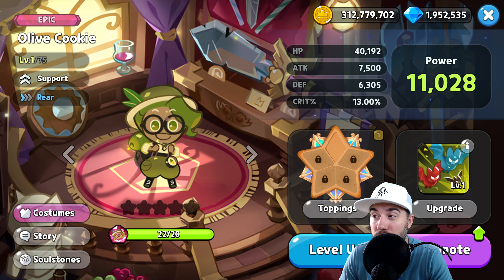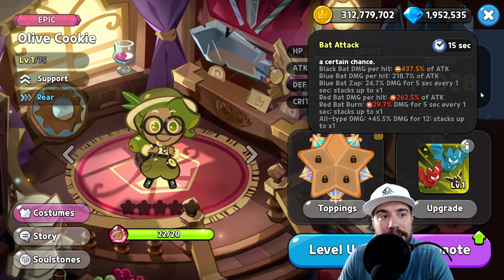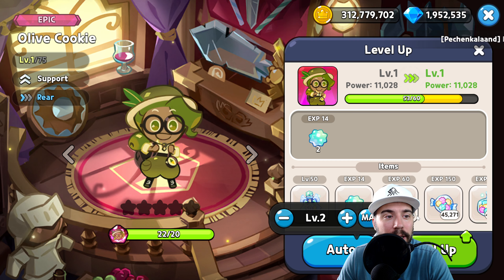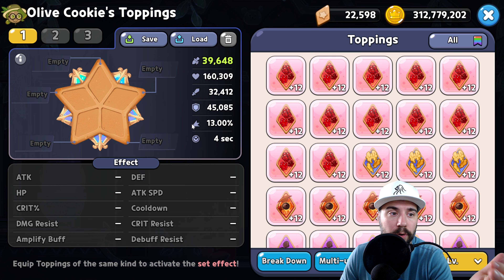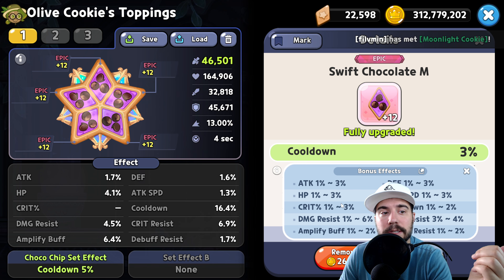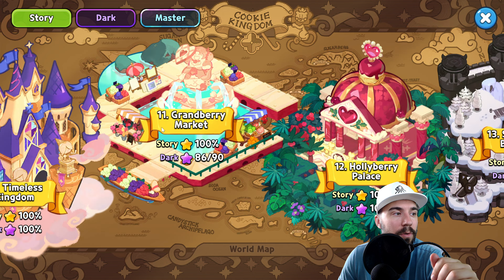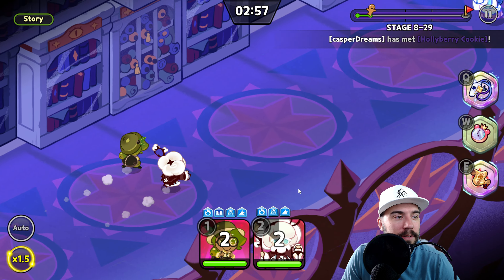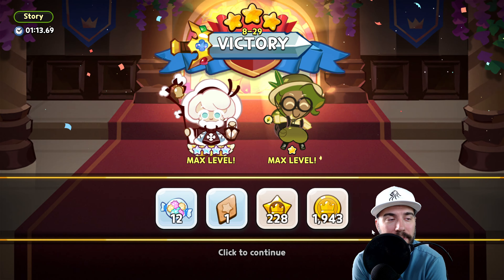Olive Cookie Toppings | THIS IS A FRIST | Topping Guide | Best Toppings | Cookie Run Kingdom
Intro: 00:00
Olive Cookie: 00:25
Olive Toppings: 3:05
Showcase: 5:55
Recap & Final Thoughts: 7:50

This is an all inclusive and comprehensive guide for beginners and seasoned players in regards to Toppings for Olive Cookie in Cookie Run Kingdom! I break down multiple things in this episode and topping guide! I take a look at Olive Cookie, provide the best toppings, and go for a spin!  I enjoy creating Cookie Run Kingdom Content.

Magic the Gathering - Wilds of Eldraine